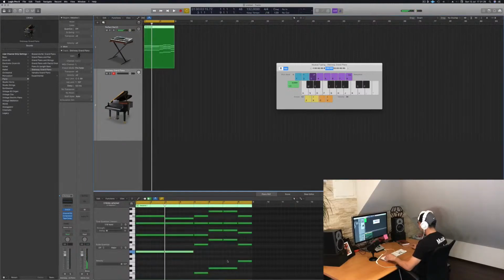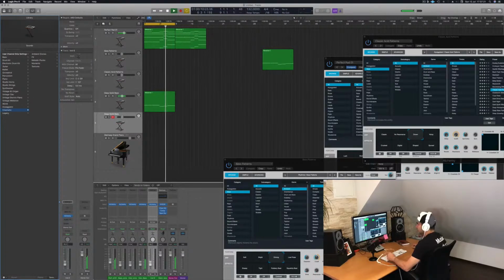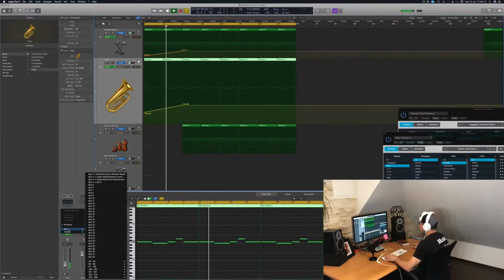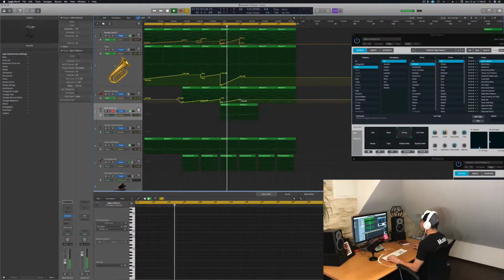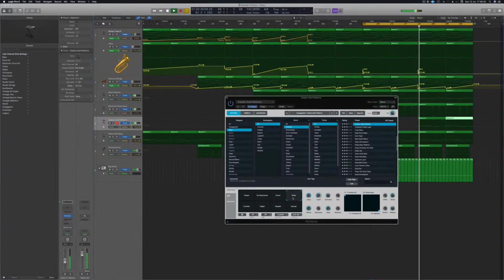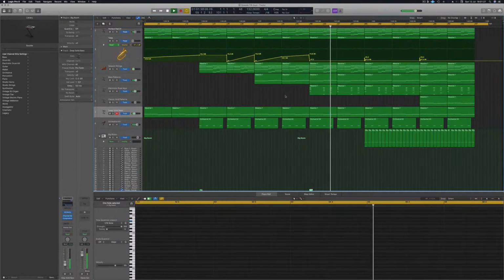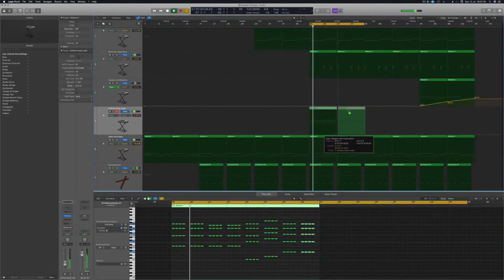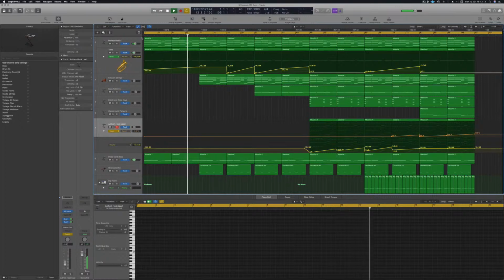How to make an Orchestral Trance Intro 🎻 | Live Electronic Music Tutorial 116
How to make an Orchestral Trance Intro Logic Pro X Template

Learn how to make Orchestral Trance music by watching our free live tutorial and study the Logic Pro X Template from the session to practice what you have learned. The Live Electronic Music Tutorials give everyone the opportunity to learn music production at their own pace anytime anywhere. Unlock the secrets of electronic music now.

In episode 116 we make an orchestral trance intro song from a MIDI chord progression using only Logic Pro X Internal instruments and plugins.

We begin by listening to the chord progression we previously selected for the task and selecting a pad preset in Logic Pro X Alchemy Synthesizer. Afterward we create a low frequency pad to fill in the low end.

We then use the same chords to add some instruments, we start with a string section and a Tuba to give the full orchestral feel. We then create some automation to accentuate the push pull motion using volume and filtering.

For every bar we add we create a different feel alternating the different instruments, then we add some Electronic instrument starting with an arpeggiated bass. Then we add some low end percussion hits and then a Kick drum that will mark the start of the full on trance track.

Moving on we add some trance stabs, keys and a 303 Acid line to make this a Full on Orchestral Trance Intro song!